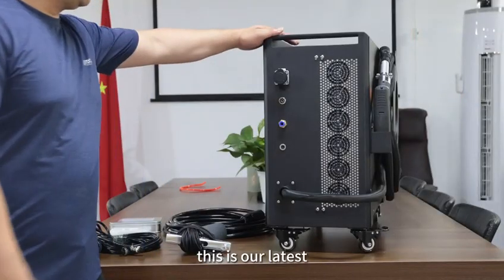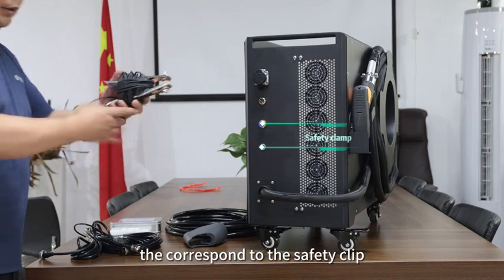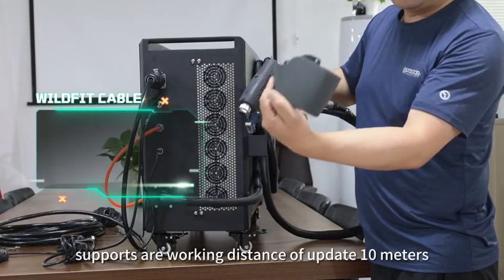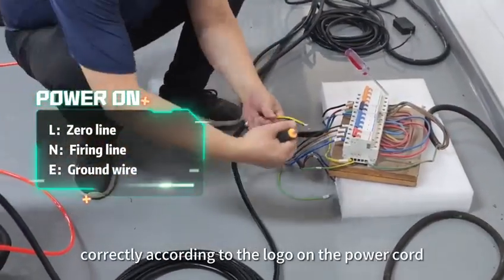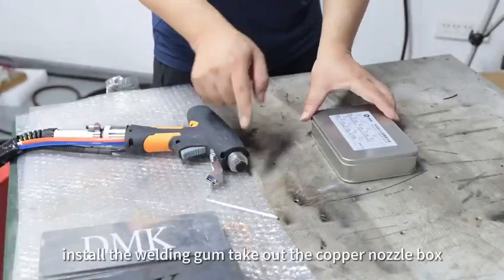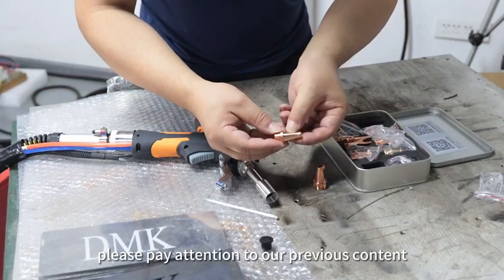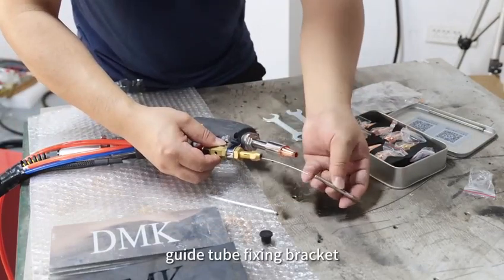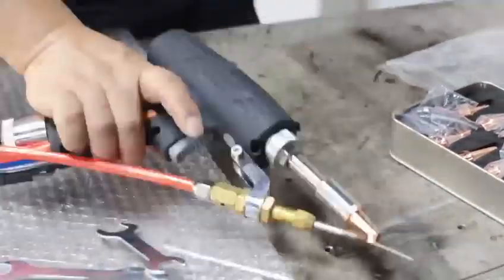레이저 용접기 설치 요령. 1500W 공냉식